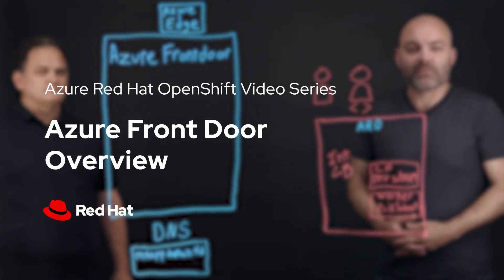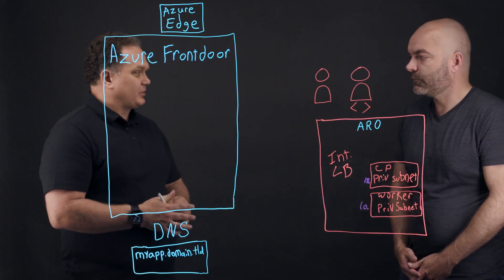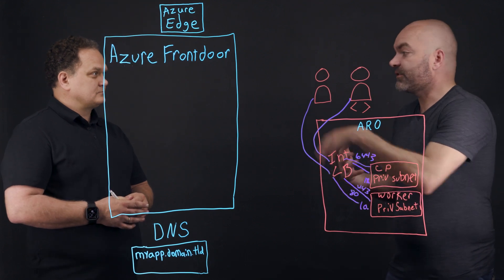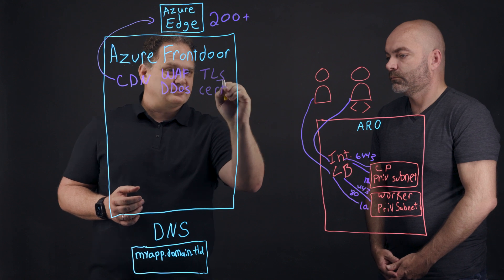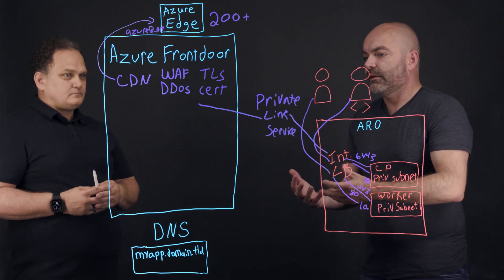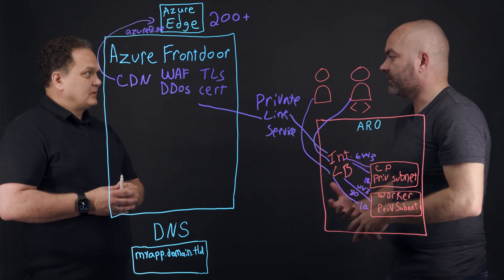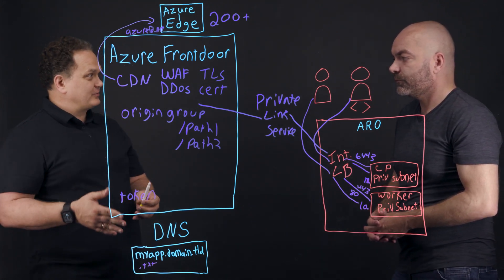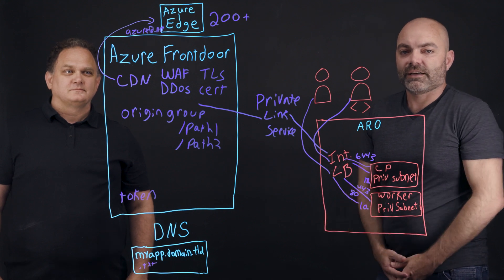Azure Red Hat OpenShift Front Door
In this video, we will discuss how to securely expose applications to the Internet using Azure Red Hat OpenShift and Azure Front Door following best practices.